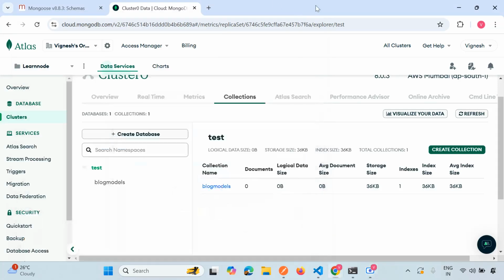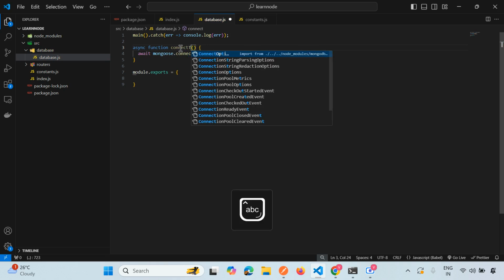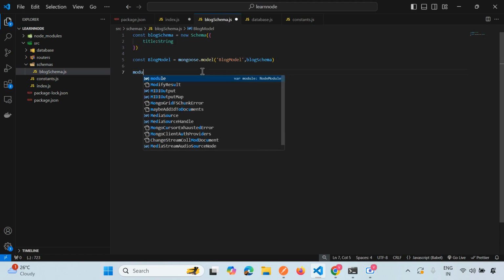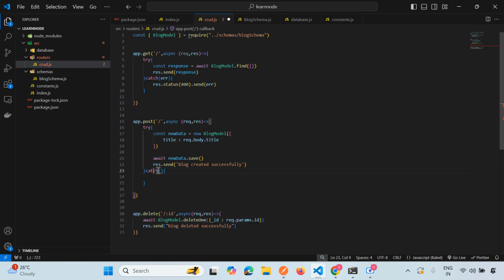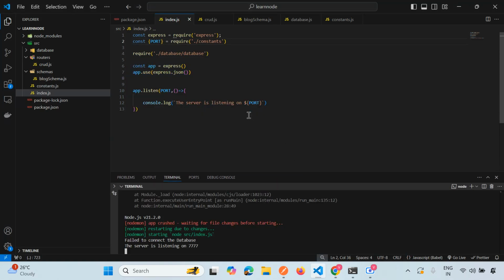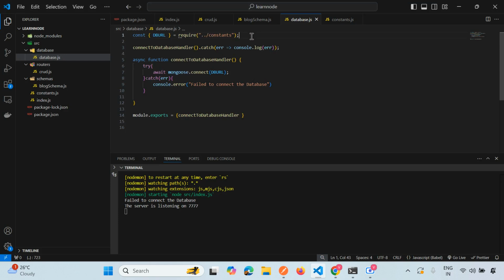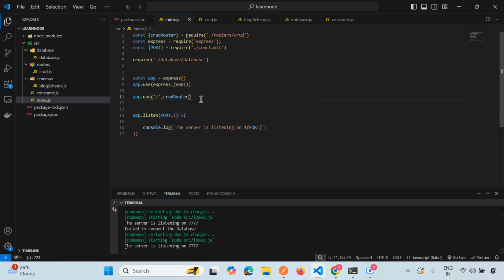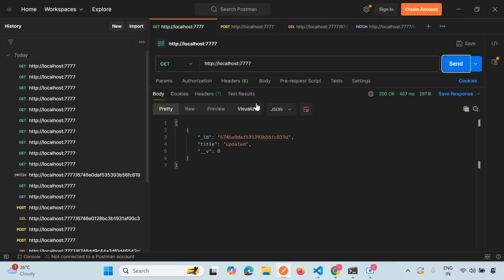Code Refactoring & debugging in Node JS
In this video you will learn about code refactoring and debugging in node js